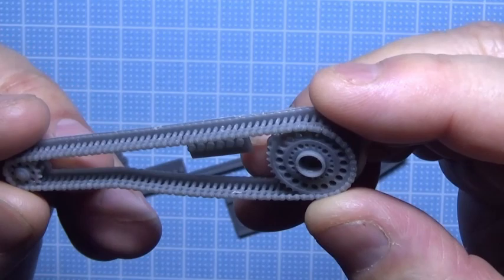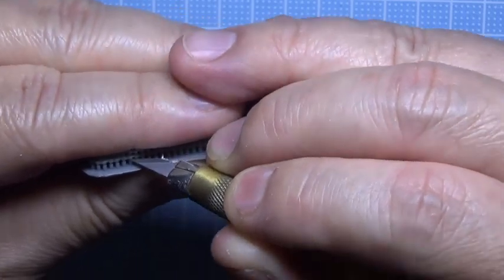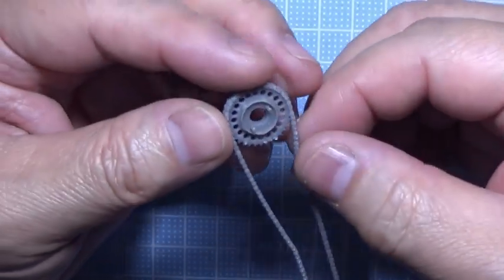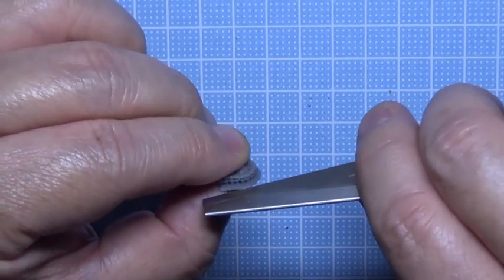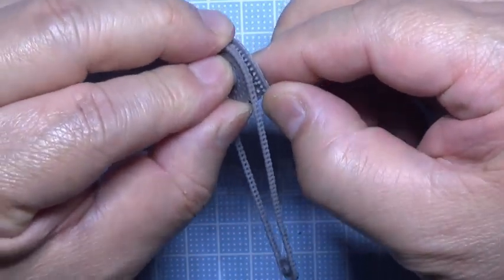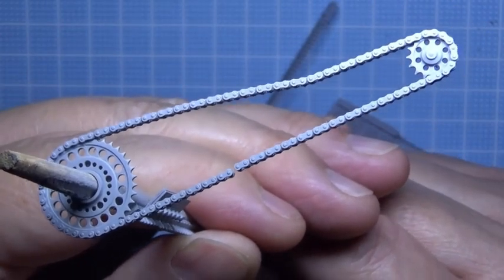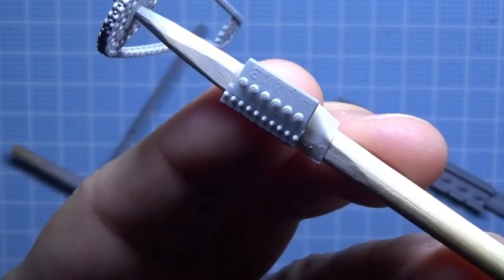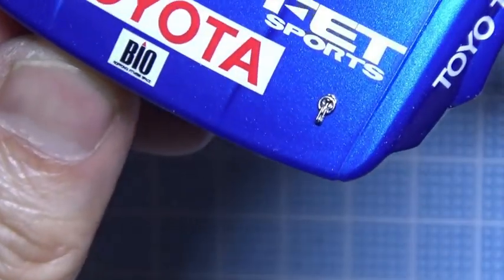Some 3D printed detail up parts for scale models are amazing!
A look at some 3D printed detail up parts for 1/12 motorcycle models and some detail up parts for racing cars. How to detach them from the printed base. Details on these parts are amazing.